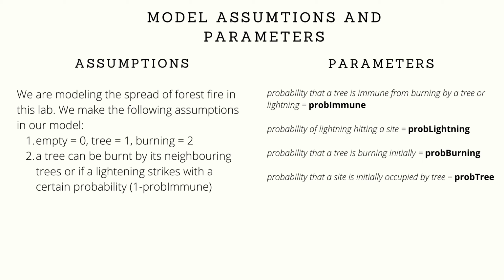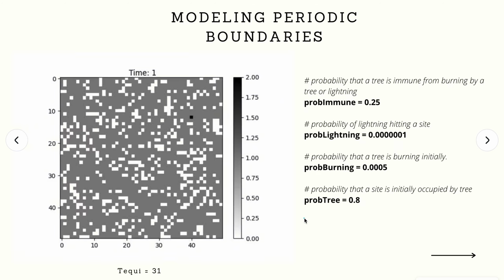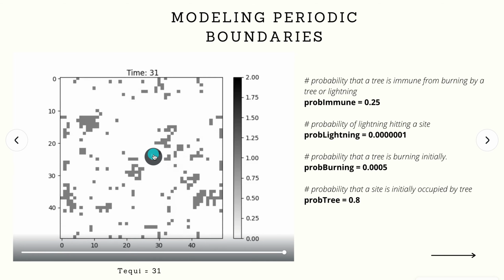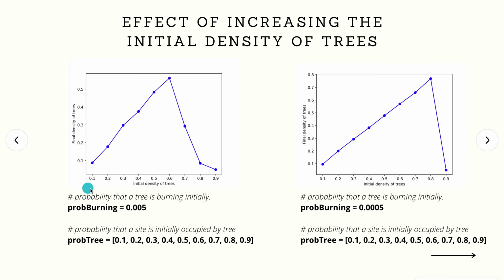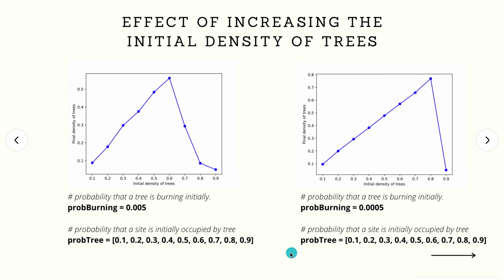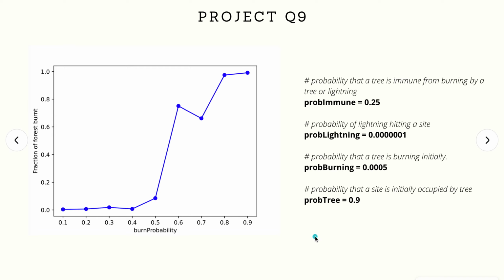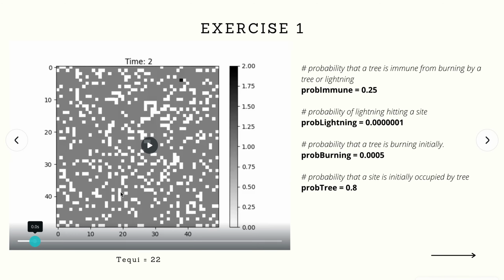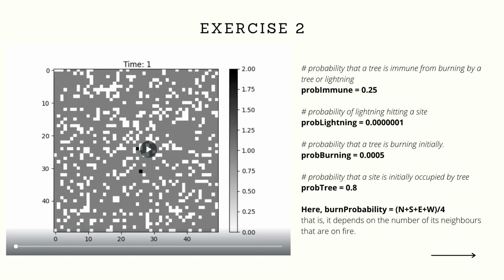CS302: Modeling and Simulation - Lab 10 observations and results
This video was made as an explanation for Lab 10 of CS302: Modeling and Simulation at Dhirubhai Ambani Institute of Information and Communication Technology. The codes used for the simulations can be found on the following